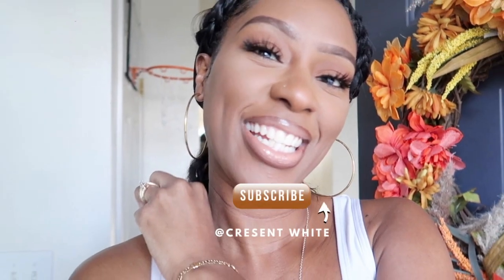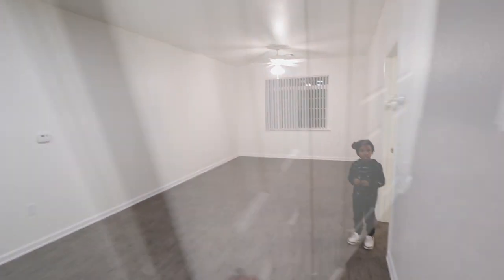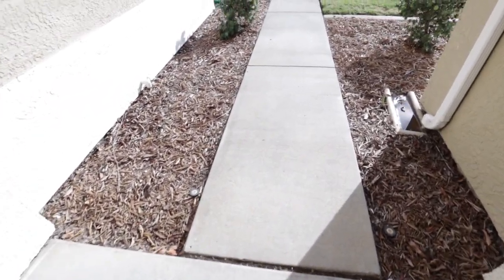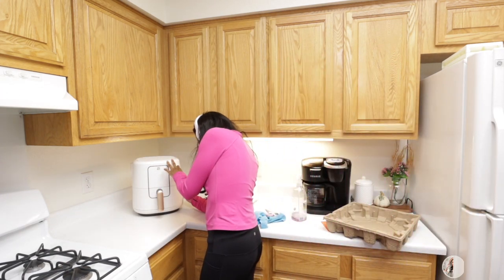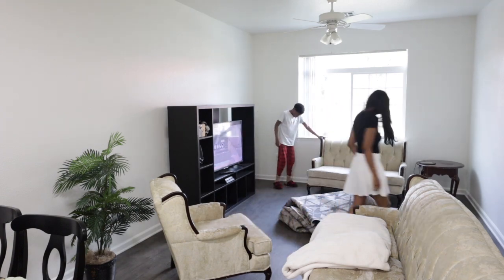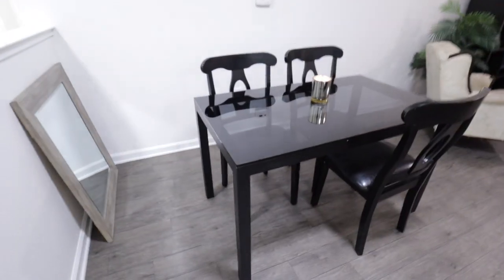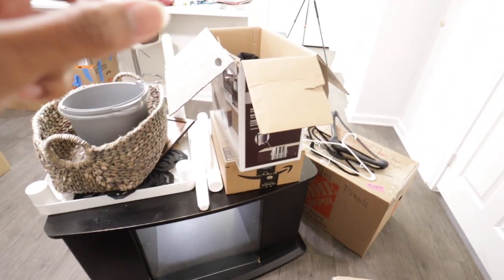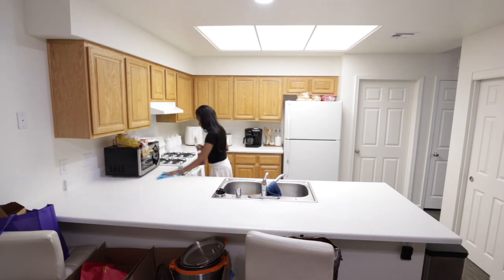*NEW* EMPTY HOUSE TOUR IN NEW HOME| SANITIZING & DECORATING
Today we are doing an empty house tour in our new home. We are finally here in sunny California. And we are unpacking, decorating and cleaning our empty home and unpacking the kitchen and living room. This is a fresh start for us and hopefully we can share some cleaning and decorating tips! And turn on your notifications to be notified of new uploads.

Things in my Home
Beautiful Toaster
Beautiful Air fryer
Mainstays trash can
Pink stuff
method purple spray
boys bathroom
Dearfoam shoes
Ocedar Yellow gloves
Method cleaner
ocedar mop
bkln steel pot set
dyson vacuum
My texas home apron
Similar white activewear jacket
Similar white jacket
Adidas slides
Dawn Spray to clean stove
Wood serving board in kitchen
Always pan
3-N-1 Lawn mower
Batman bed set in boys room
O cedar mop
Micro USB jack for canon g7x mark ii
Glass cleaner
Phone Mount

T3 Curling iron

Bluetooth camera remote

Camera Equipment
vlog camera: Canon g7x mark 2
Canon 80D
18-35mm lens

Hi my name is Cresent White from the millennial suburban mom. I am a stay at home mom and wife. I share tips on homemaking, cleaning motivations, cooking, diys, and lifestyle.